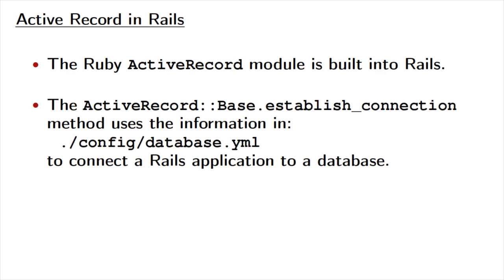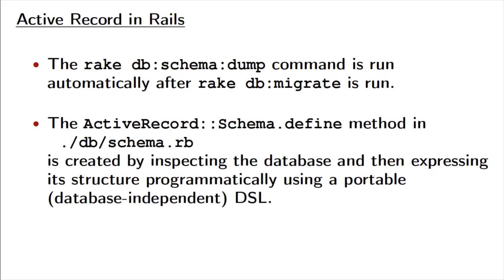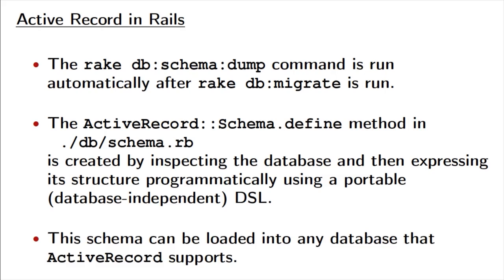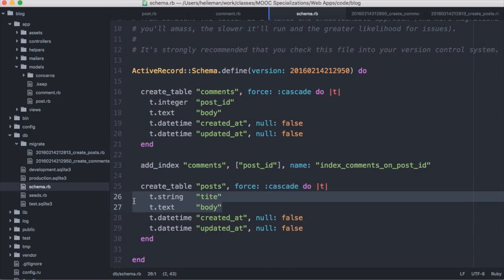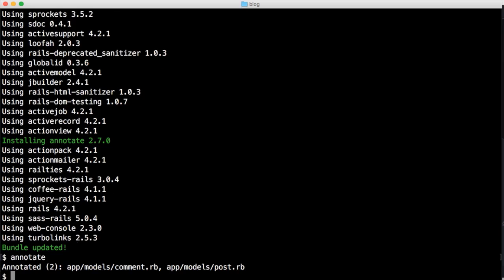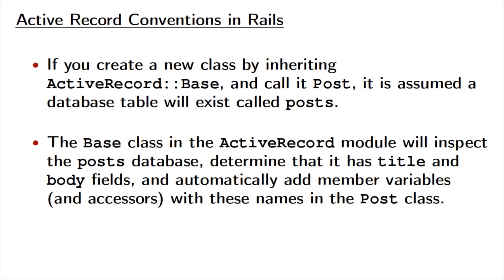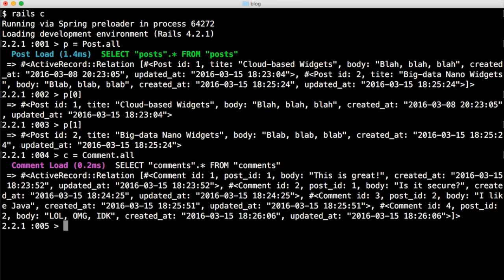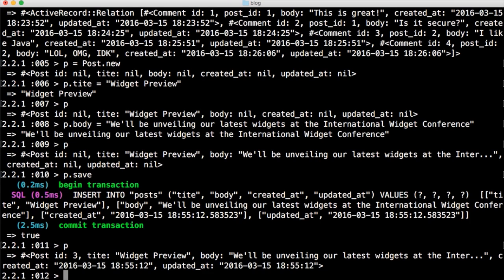Video #2 - Active Record in Rails - Web Application Development: Basic Concepts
This is the first course in a Coursera Specialization track involving Web Application Architectures.  This course will give you the basic background, terminology and fundamental concepts that you need to understand in order to build modern full stack web applications. A full stack web developer is familiar with each layer  of the software technologies involved in a web application, including data modeling and database technologies, the web server environment and middleware components, network protocols, the user interface and basic visual design and user interaction concepts.

In this course we will learn by doing.  We will start by learning the major components of web application architectures, along with the fundamental design patterns and philosophies that are used to organize them.  You will build and continually refine a fully functional full-stack web application as we progress through the modules in this course.  Along the way you will be exposed to agile software development practices, numerous tools that software engineers are expected to know how to use, and a modern web application development framework.

This course is also available in Spanish. To join the Spanish version, visit this
Ruby On Rails, Web Application, Web
very useful course but their is only one problem that i face ruby on rails is not installing properly .,The course is good but discussion forum needs active support anyway thanks to professor Greg Heileman.
A successful web application provides information t